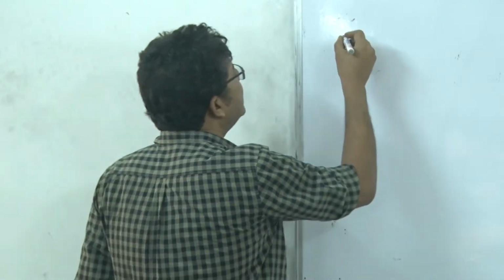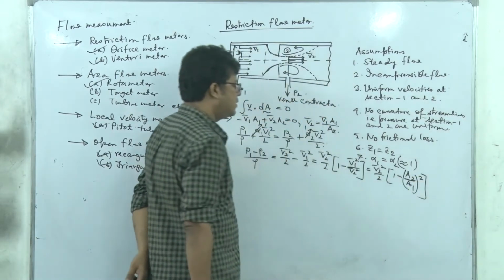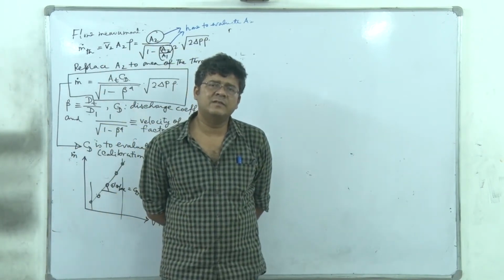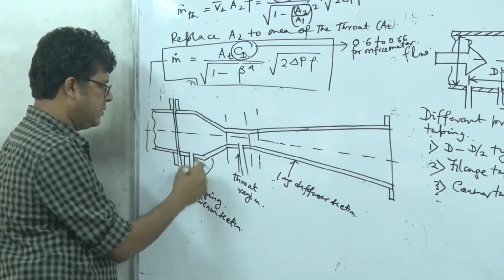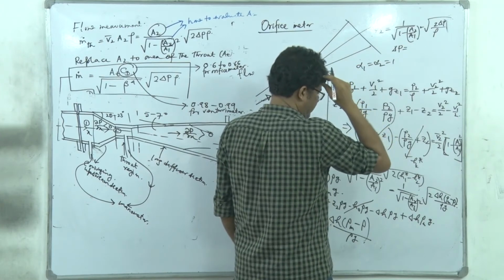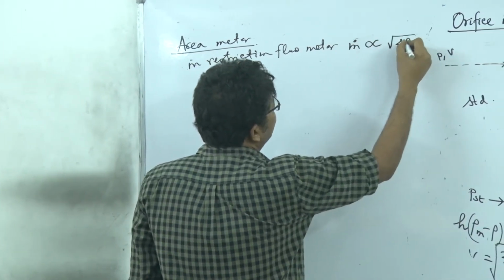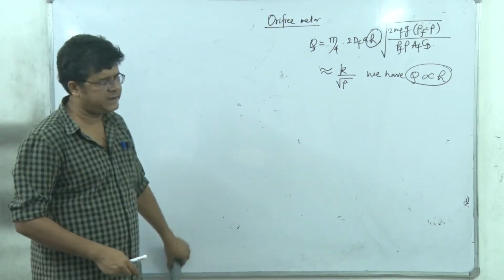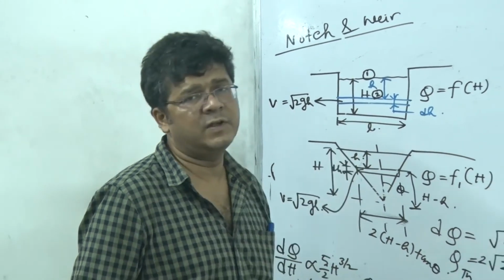Fluid Mechanics | Lecture-21 of 25 | 2020 | Flow measurements | By Dr. Debasish Sarkar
series of lectures covering different topics of FLUID
MECHANICS.
The lecture series provides introductory concepts to the
subject, integral and differential control volume analysis, Navier
–Stokes equation, Steam function, and potential function,
elementary flows and flow superposition, internal
incompressible viscous flows, Bernoulli equation, and energy
balance, flow through pipeline systems, flow meters, pumps,
elementary boundary layer theory, flow past immersed bodies
including packed and fluidized beds, Interfacial tension,
Turbulent flow: fluctuating velocity, Reynolds averaged Navier-
Stokes equation, universal velocity profile and pressure drop,
Fluid statics: elementary concepts and force of submerged
planar surfaces.